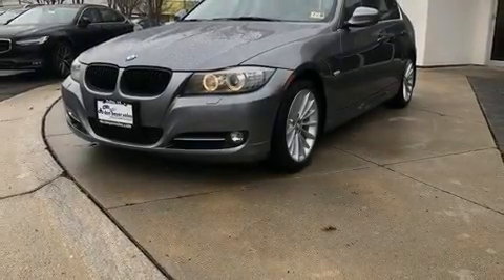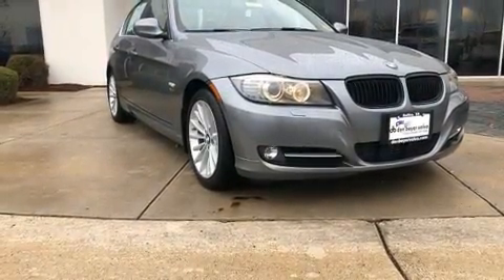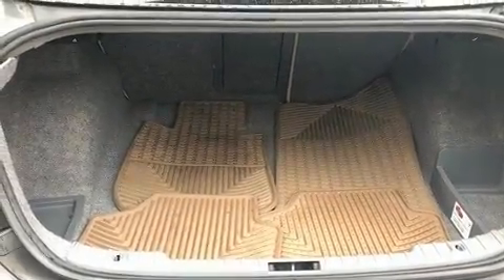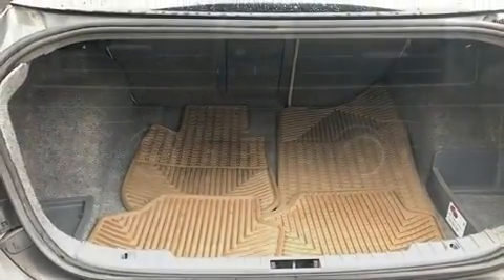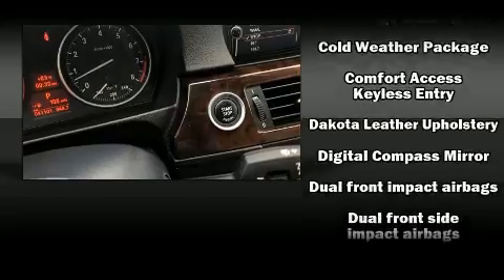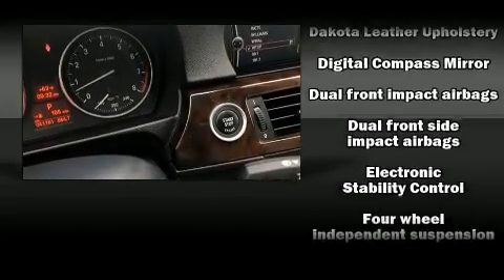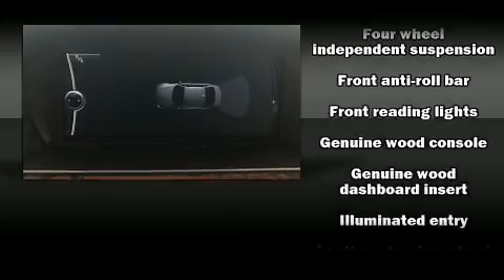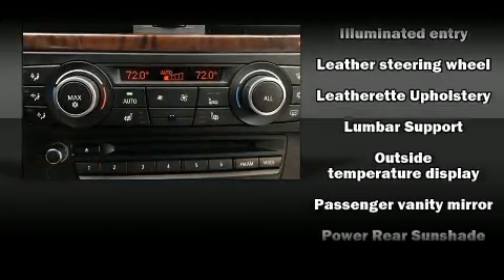2011 BMW 3 Series 335i Xdrive in Dulles, VA 20166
Don Beyer Volvo Cars Of Dulles
21830 Pacific Blvd

Climb inside the 2011 BMW 3-Series. With just over 40,000 miles on the odometer, this 4 door sedan prioritizes comfort, safety and convenience. Smooth gearshifts are achieved thanks to the refined 6 cylinder engine, and for added security, dynamic Stability Control supplements the drivetrain. The engine breathes better thanks to a turbocharger, improving both performance and economy. A wealth of standard features means that you no longer have to sacrifice. Like all wheel drive, a tachometer, power front seats, air conditioning, power moon roof, power door mirrors and heated door mirrors, cruise control, and seat memory. With high intensity discharge headlights illuminating your path, you'll always appreciate maximum visibility. BMW ensures the safety and security of its passengers with equipment such as: dual front impact airbags with occupant sensing airbag, head curtain airbags, traction control, brake assist, anti-whiplash front head restraints, ignition disabling, and 4 wheel disc brakes with ABS. You'll never lose visibility with rain sensing wipers, which activate automatically when the drops start to fall. It also arrives with a Carfax history report, providing you peace of mind with detailed information. Our team is professional, and we offer a no-pressure environment. They'll work with you to find the right vehicle at a price you can afford. We are here to help you.